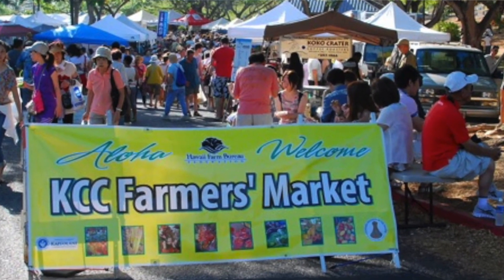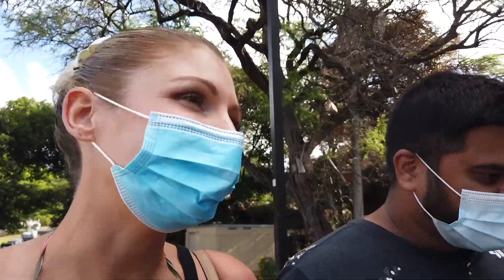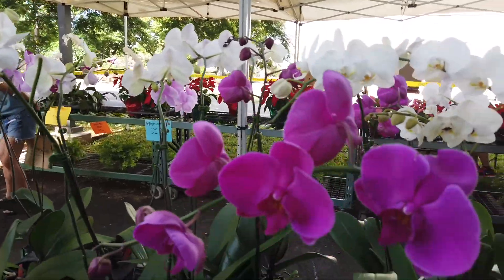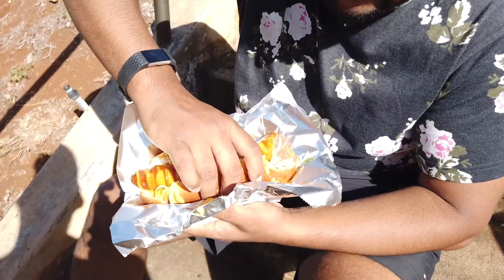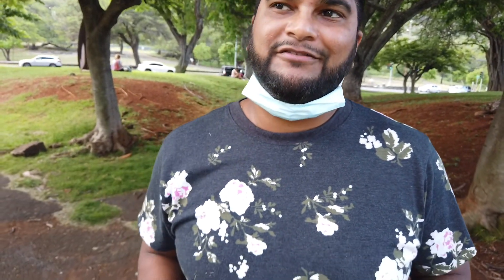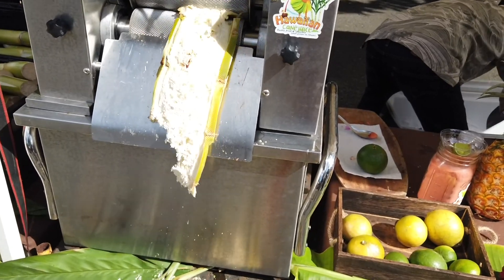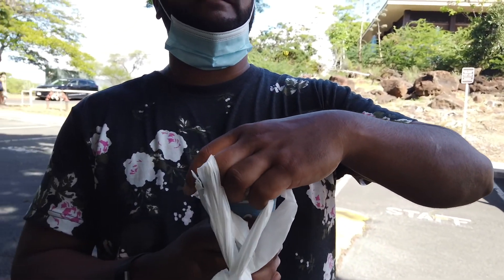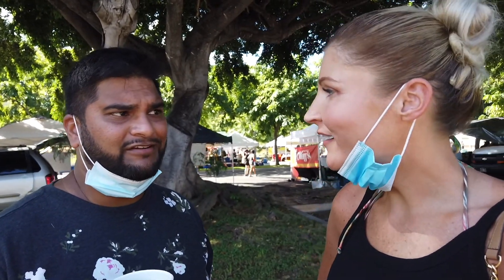KCC Farmers Market in HONOLULU OAHU HAWAII Reopening November 2020